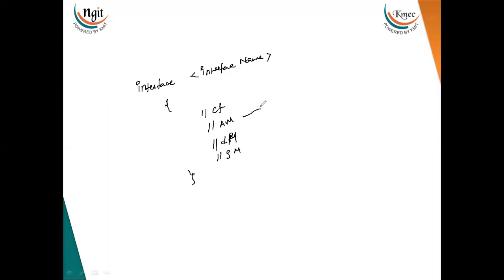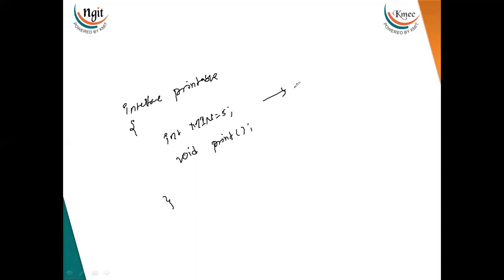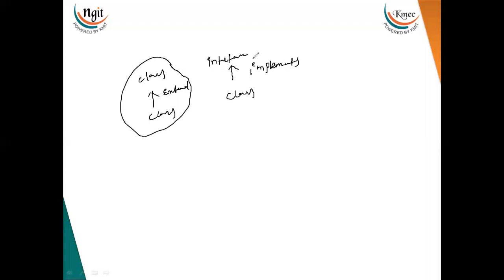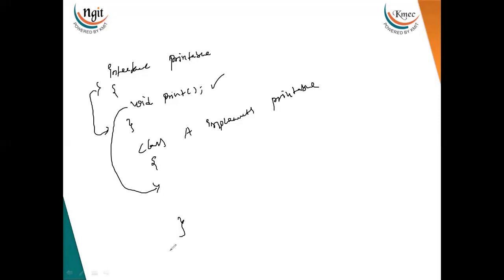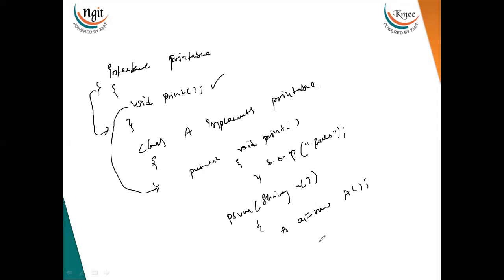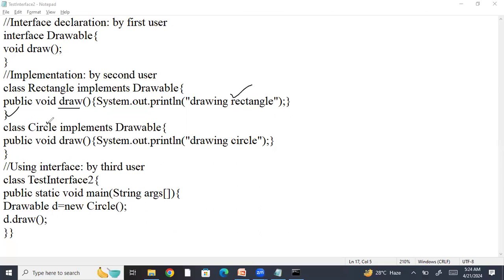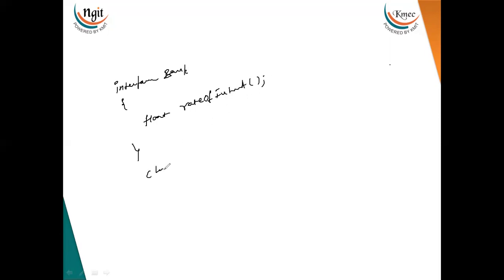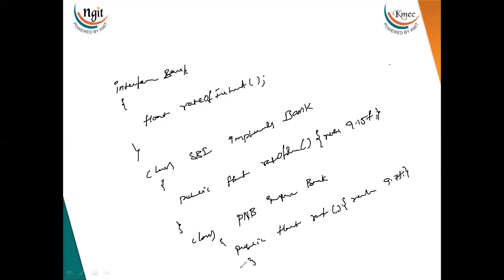2.1.1 Interfaces in Java